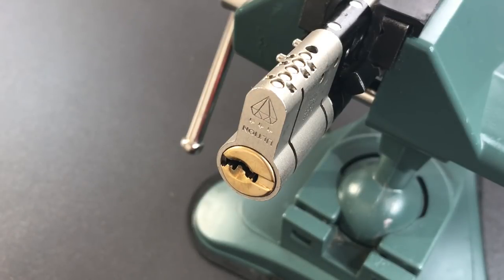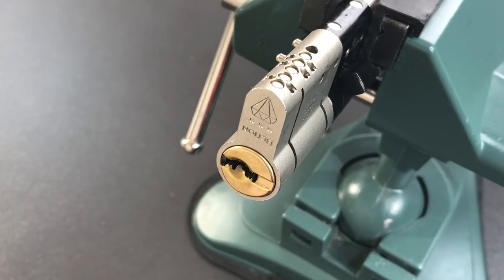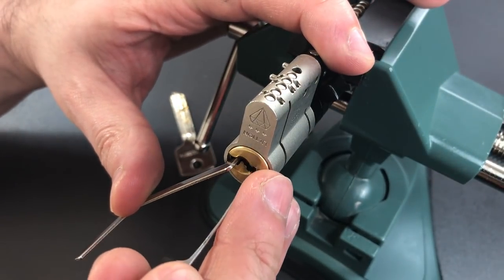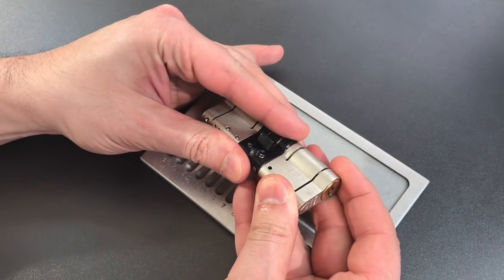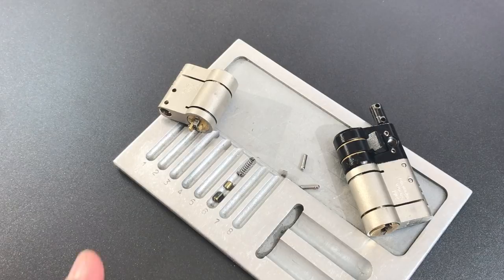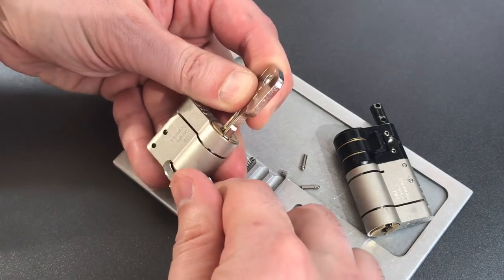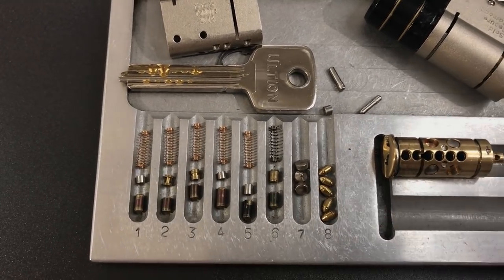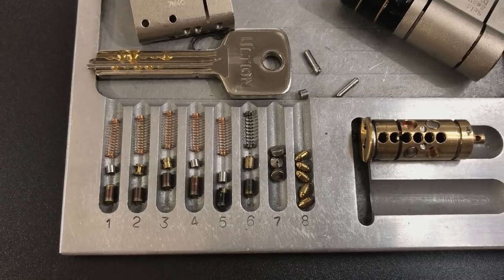[628] Ultion Euro Profile Cylinder Picked and Gutted